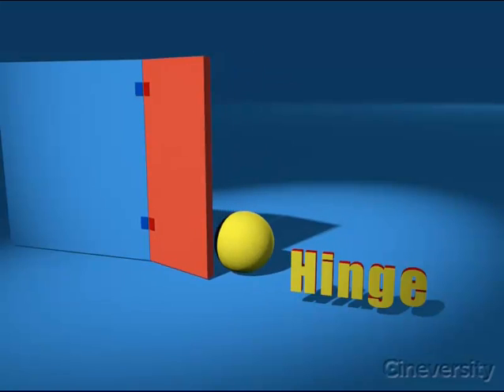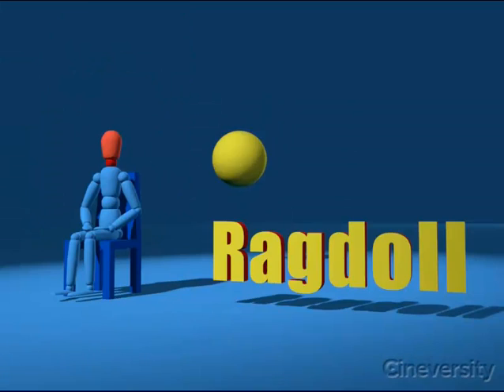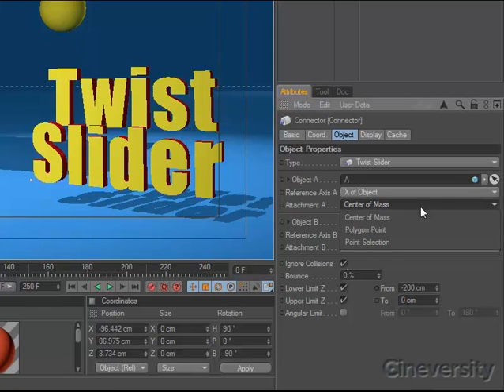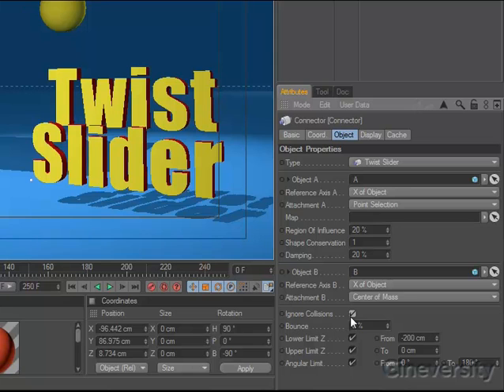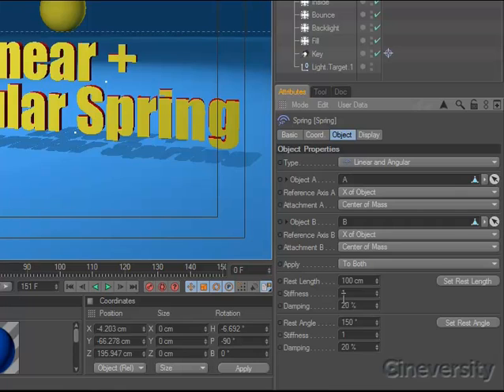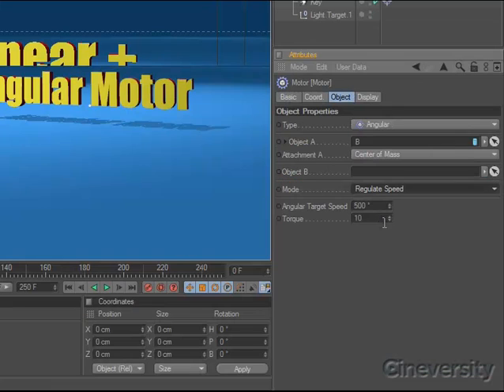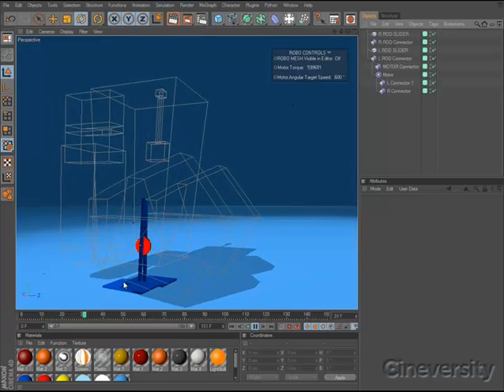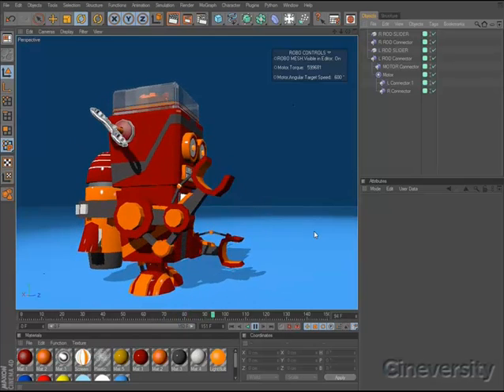Cinema 4d R12 Dynamics Connectors